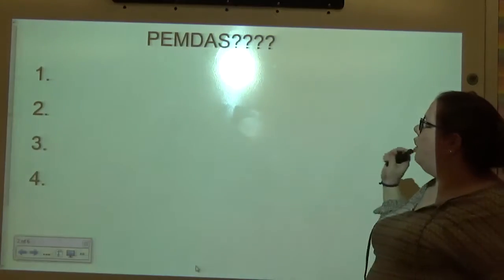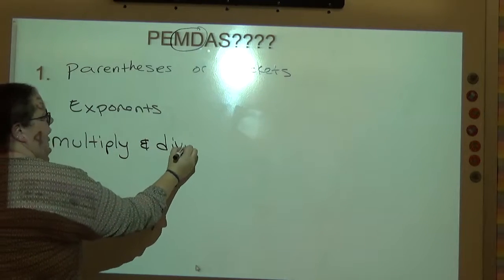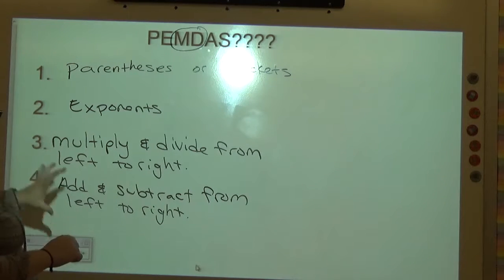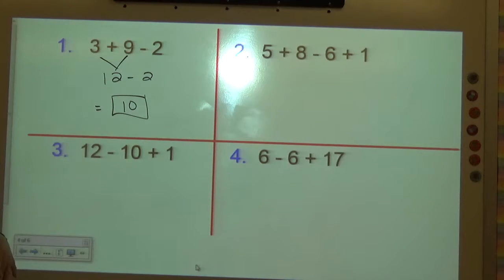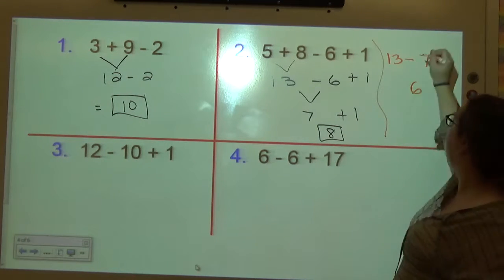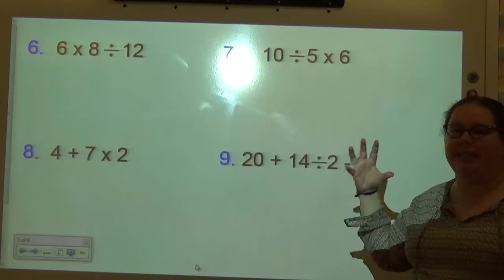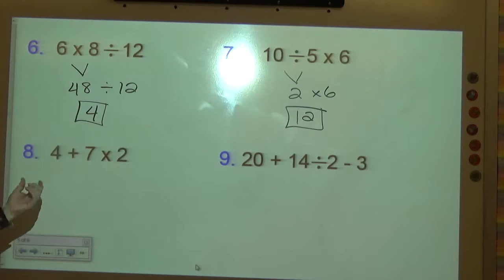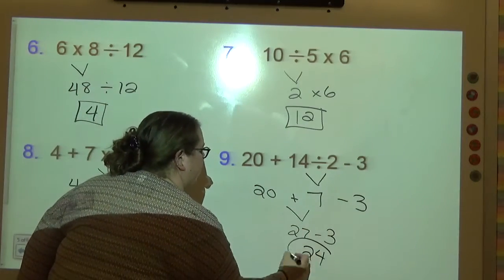Order of Operations MDAS